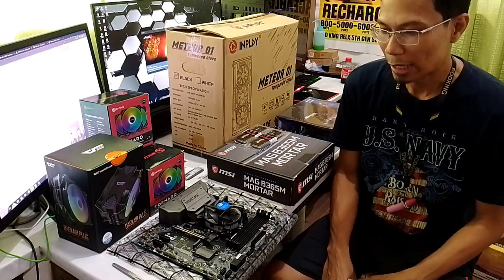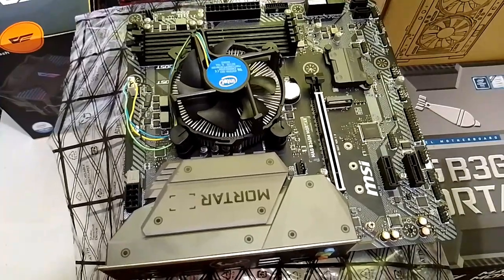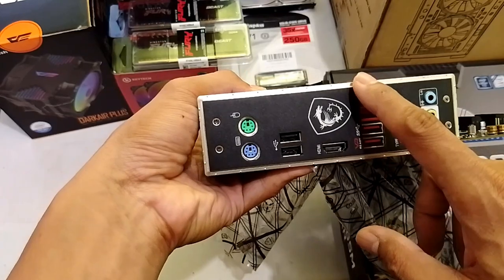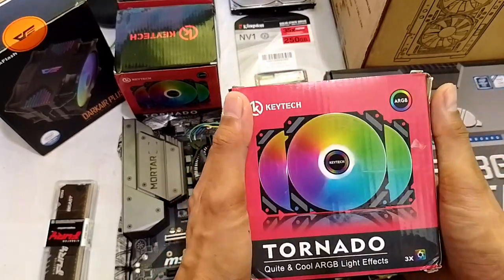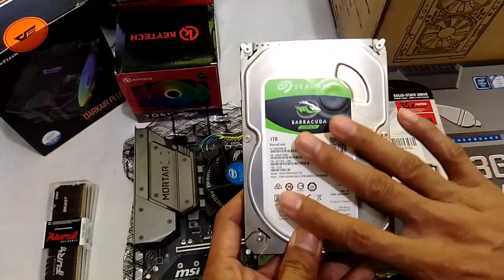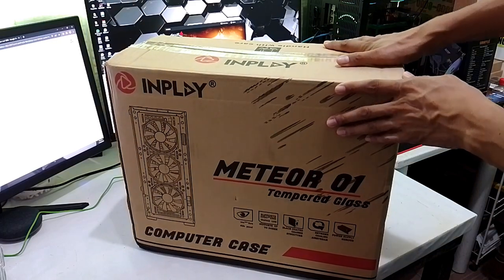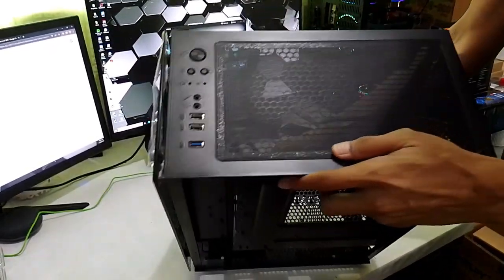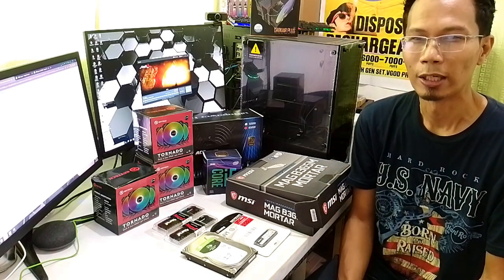PC BUILD OVERVIEW - i5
Hey hey hey! Here we go mga parekoy!
Exciting news! We are building again! Join us in this journey!